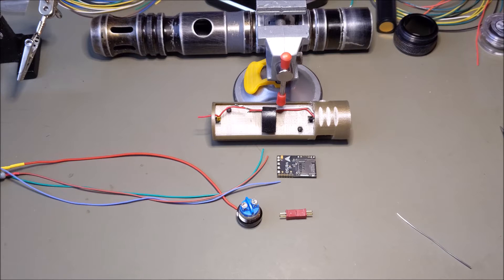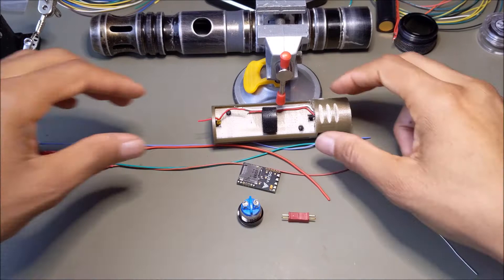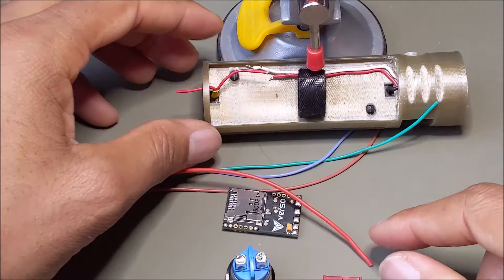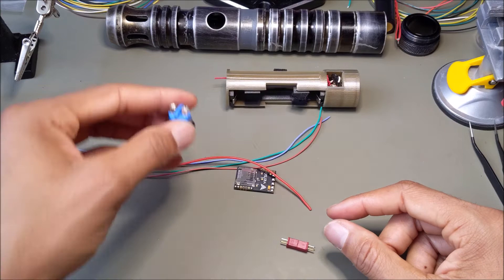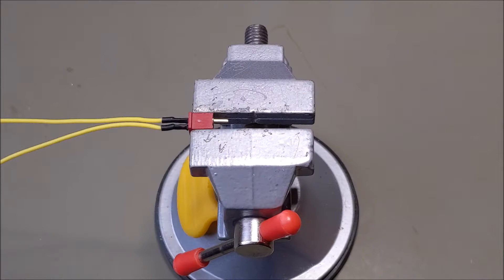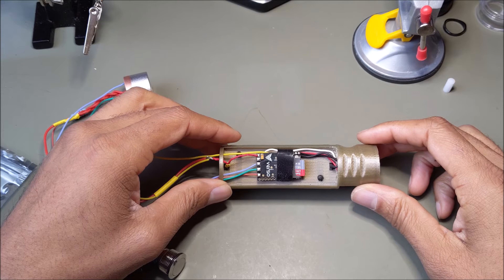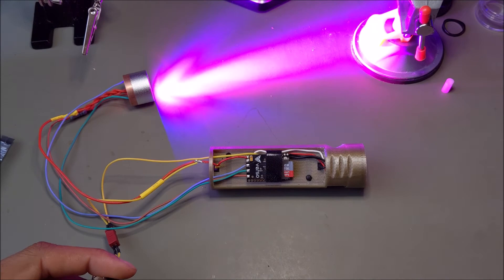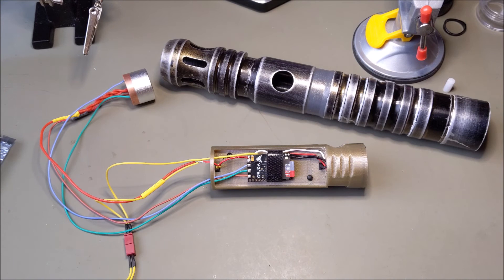Saber Installation Series, Episode V: Board Connection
This is the FIFTH episode in a series of videos that I created on installing a lightsaber.  In this episode I connect all the components to the verso sound board and do the initial test.  If you're impatient, the first power on is at 14:48.
The series is more of a documentary format than a tutorial.  I decided to do this at the request of my subscribers.
Episode VI: In with the New

I managed success through reading manuals, trial n' error and watching videos like these.  Hopefully this series will be of some value to you or at the least, entertaining.  MTFBWY!